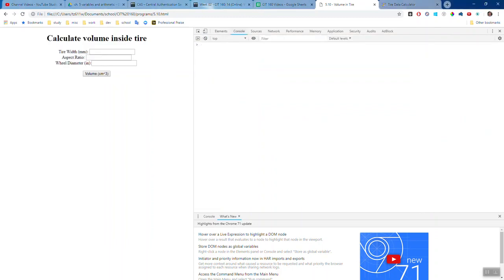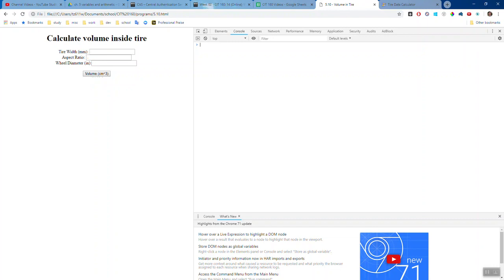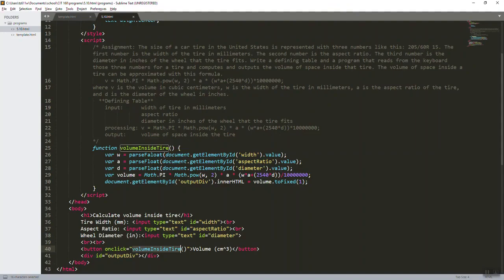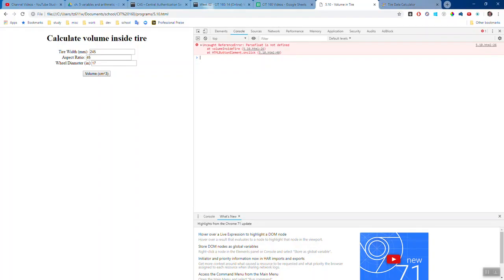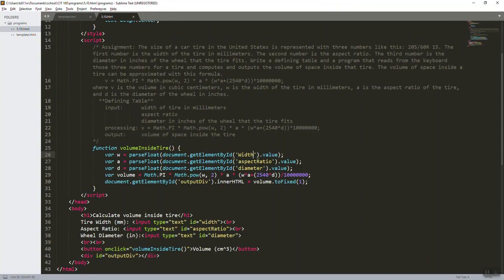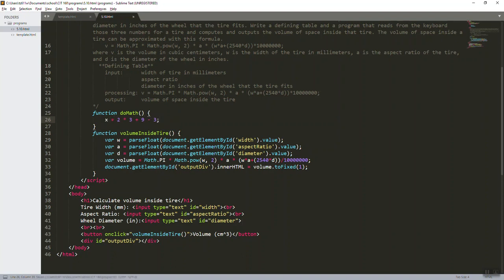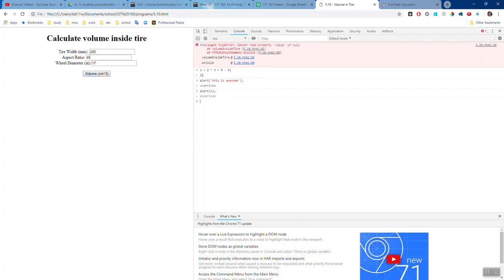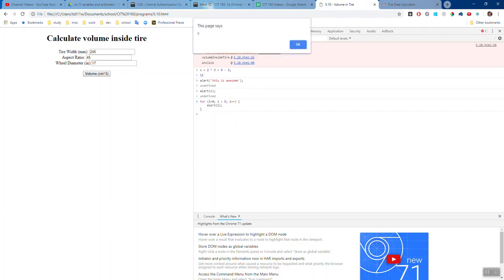Chrome Dev Tools 2 Console